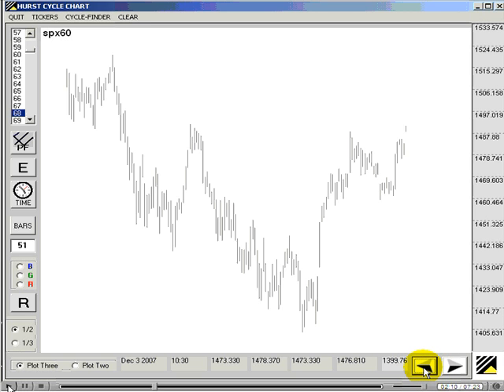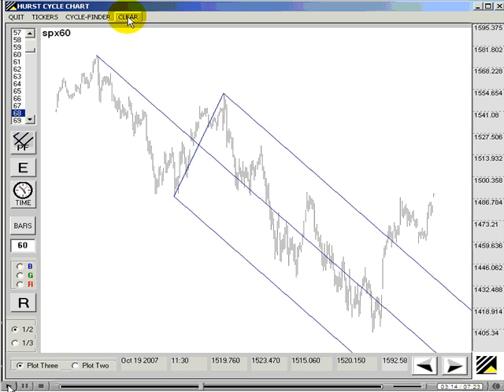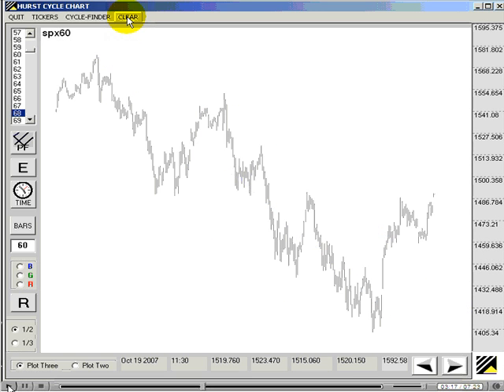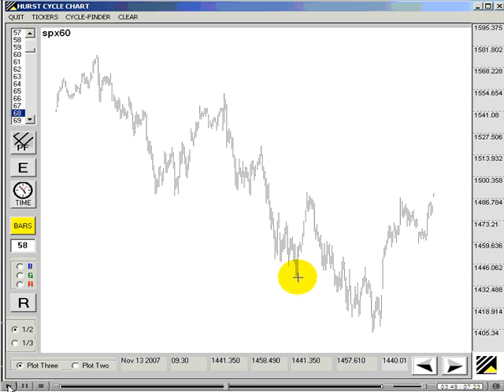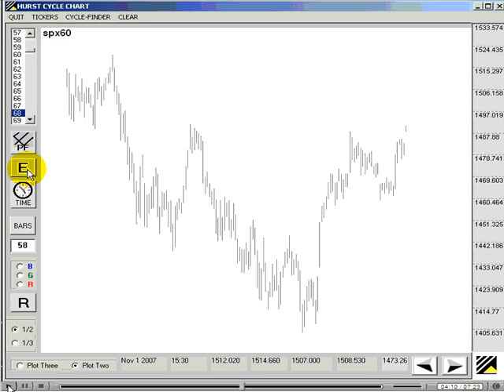A Walk Through the Hurst Training Tools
A walk through the purpose and function of the tools in the Hurst training software.